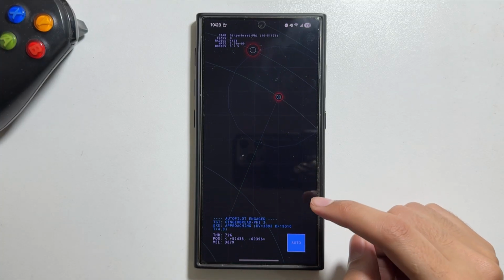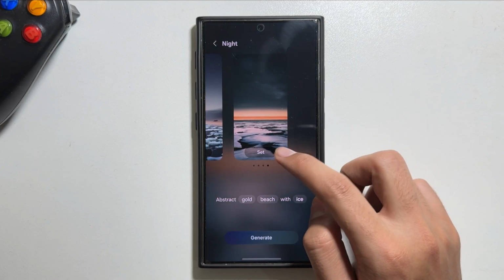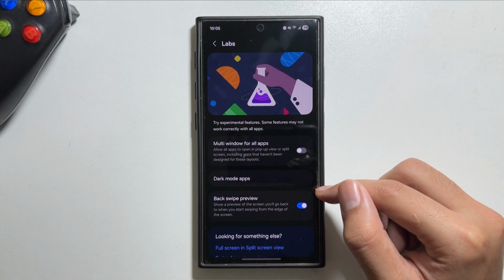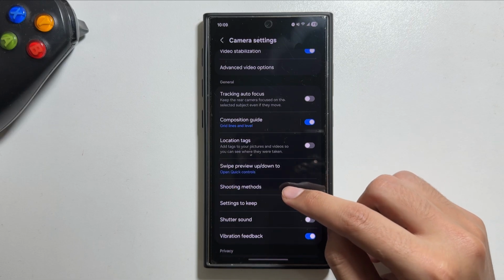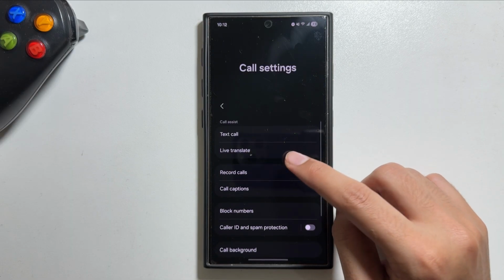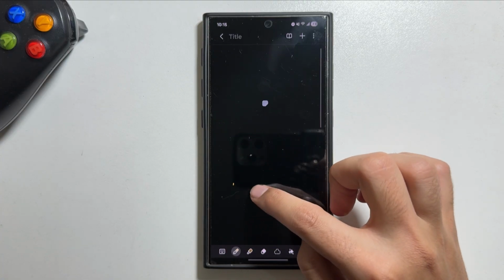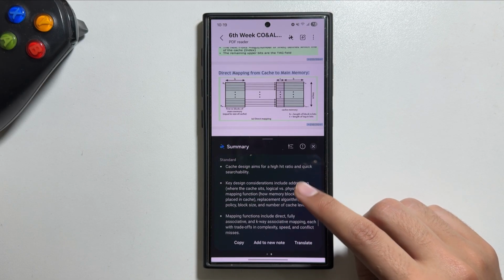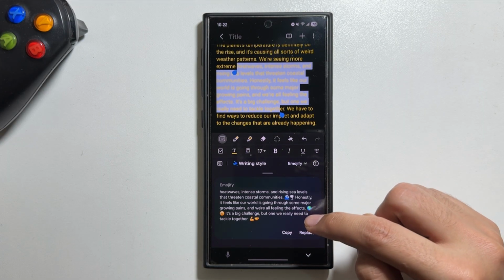Galaxy S24 & S25 Have Hidden Features Nobody Is Using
Galaxy S24 and S25 users are missing some of the most useful hidden features Samsung quietly added.
Here are 12 Galaxy features you should turn on right now.